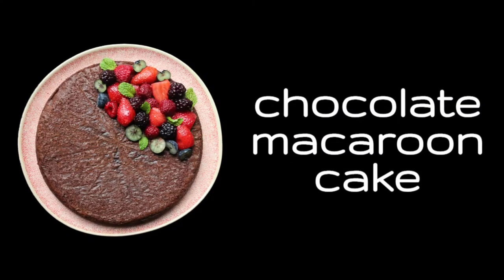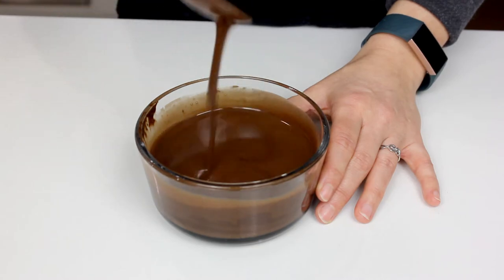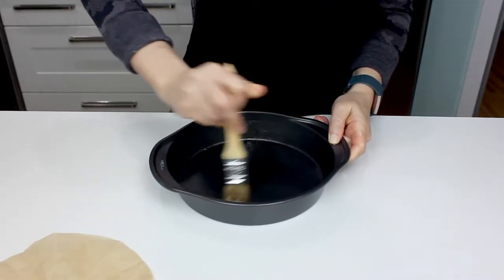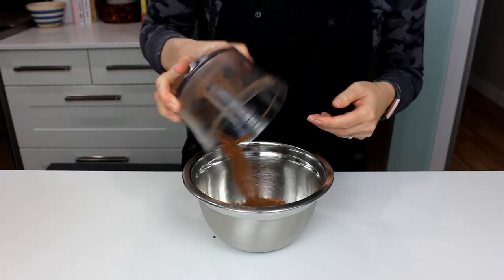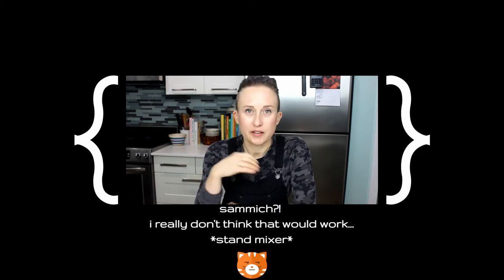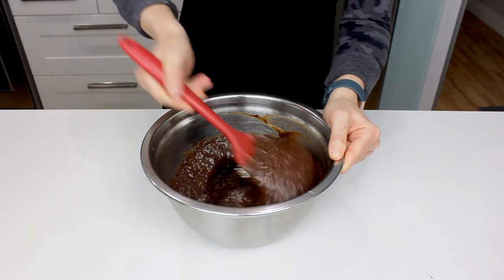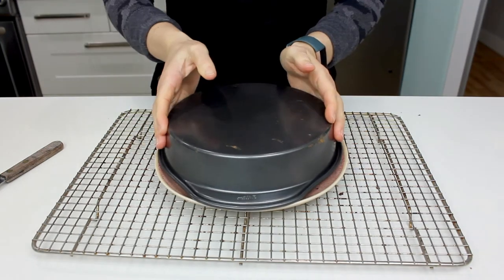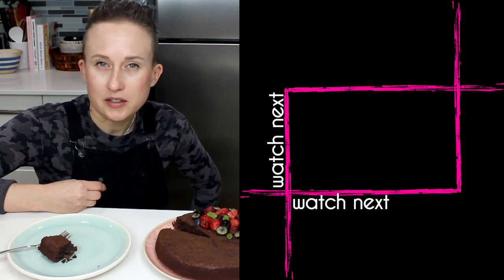Flourless Chocolate Cake | Dairy Free | Gluten Free | Valentines Dessert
Looking for the perfect Valentine's Day Dessert? It is the holiday of chocolate, so what better than a flourless chocolate cake! Add a little shredded coconut in there and it’s a beautiful gluten free and dairy free dessert!

I’m decidedly not the biggest chocolate lover but this was tasty. 100% I will be making this again, when I need a gluten free\dairy free dessert to please anybody!

Happy Hearts Day!
Bridges
Flourless Chocolate Cake

3 Eggs, large
108g Coconut Oil (0.5c)
118g Chocolate, semi sweet (4oz)
15g Cocoa Powder (2T)
60g Almonds, sliced with skin (0.5c) (see note)
0.5t Salt
20g Coconut, shredded & unsweet (0.25c)
50g Sugar, white (0.25c)
58g Sugar, brown (0.25c)
1t Vanilla

Berries or coconut whip to top

Cookbooks I highly recommend:
Chloe Flavor
Salad Samurai
Show Up For Salad
Minimalist Baker
Bread Illustrated
Bread Bread Bread

Tools I adore:
Green Handle Cookie Scoop
Blue Handle Cookie Scoop
Proofing Basket
1/4 Sheet Pan (Small and Useful)
1/2 Sheet Pan (Cookie Sheet)
Reusable Produce Bags

0:00​ - Flourless Chocolate Cake
0:24 - Prep Work for the Flourless Chocolate Cake
1:55 - Making Flourless Chocolate Cake Batter
2:56 - Baking the Flourless Chocolate Cake
3:21 - Thoughts & Feelings about Flourless Chocolate Cake